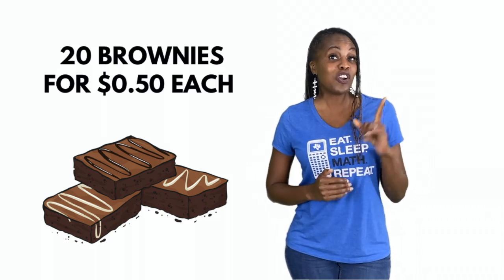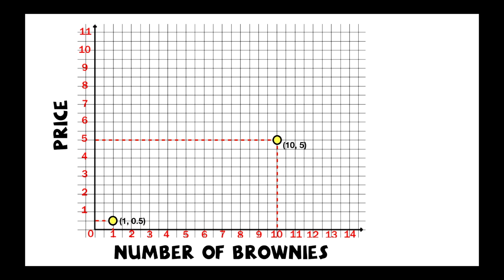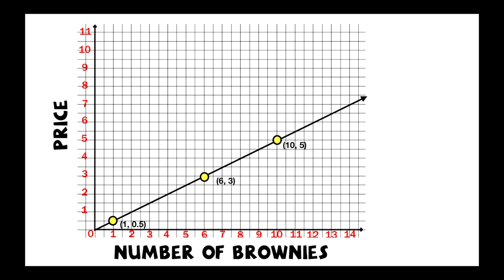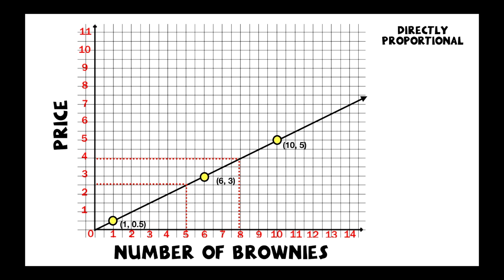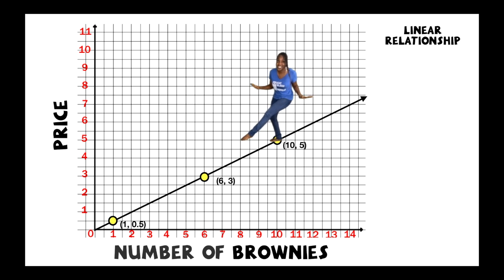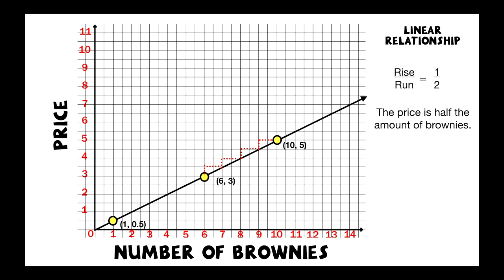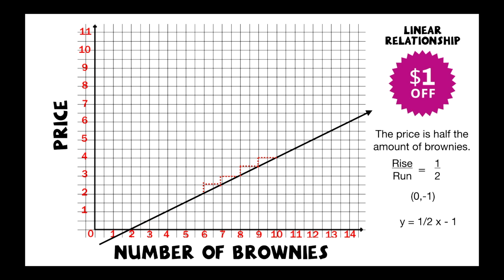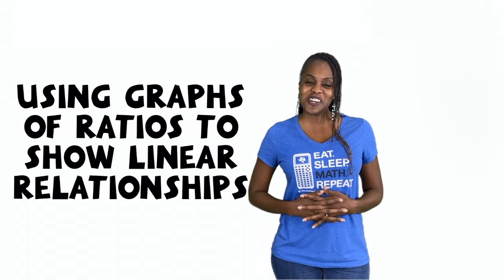Proportions to Linear Relationships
Check out this video lesson about the connection between proportional relationships and linear equations. Did you know there was a great bridge between the two concepts?

This video is included in my feature in the Smart Space video lesson series with Texas Instruments Education. If you’d like to view the full video from that series, you can watch
TO VIDEO.

Hit me up to conduct math workshops or speeches at your event!